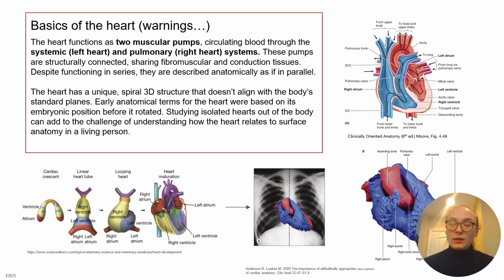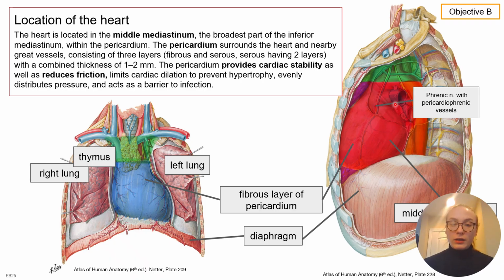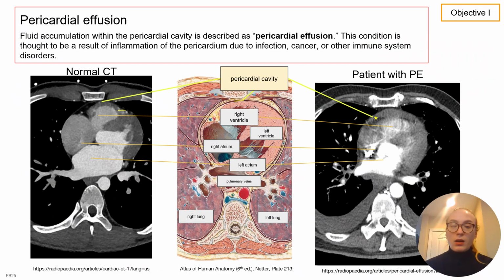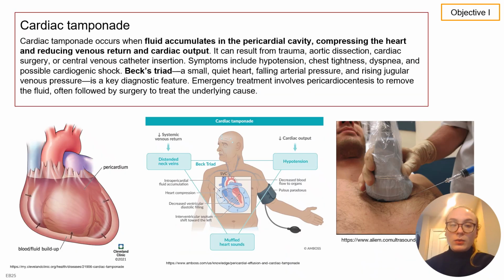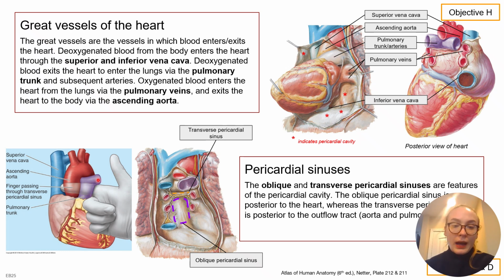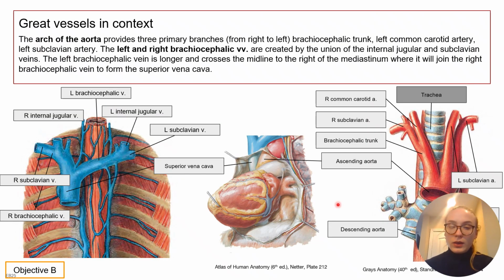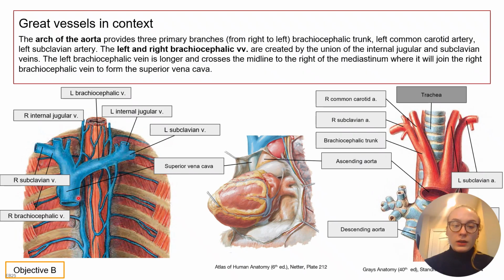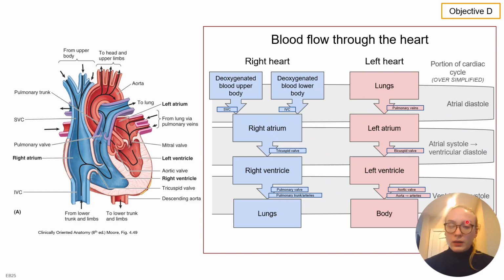Heart: external and internal features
A (partial) lecture for the cardiopulmonary section of a graduate biomedical master's program.